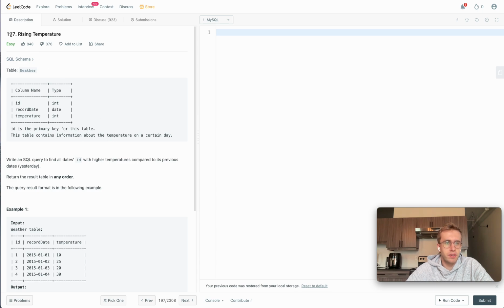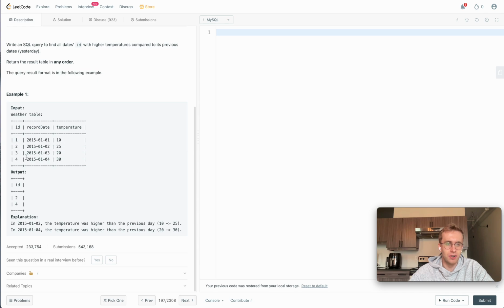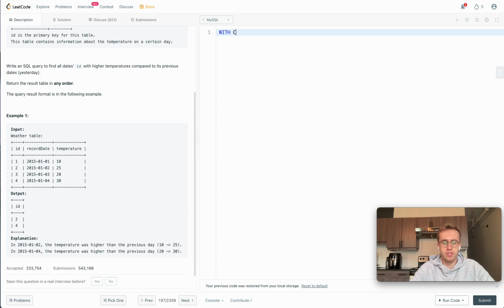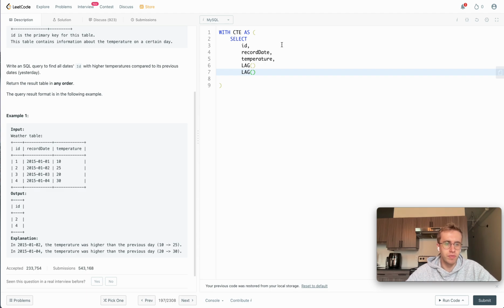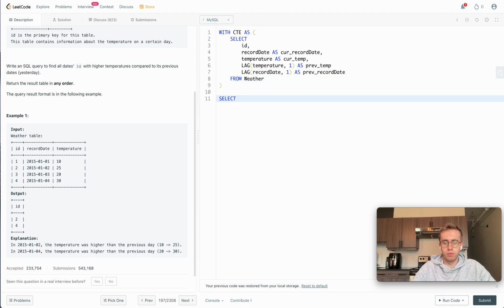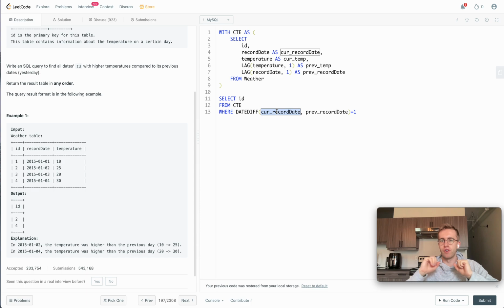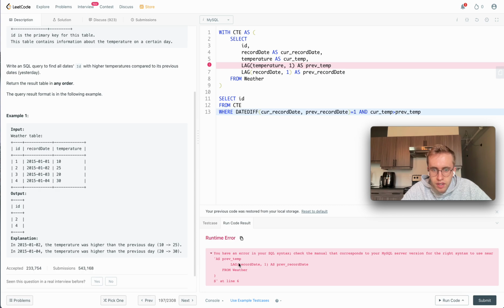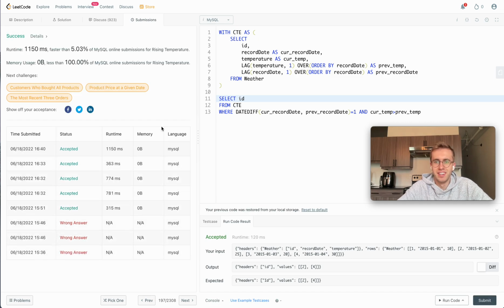197. Rising Temperature - LeetCode SQL Solution [EASY]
Today I solve and explain a Easy level difficulty leetcode SQL problem using MySQL called "197. Rising Temperature"

Checkout my Blog Post:  "Reflecting on 1 Year of LeetCode"

Hope this helped a little - have an awesome day!